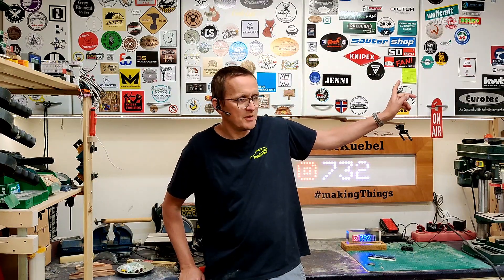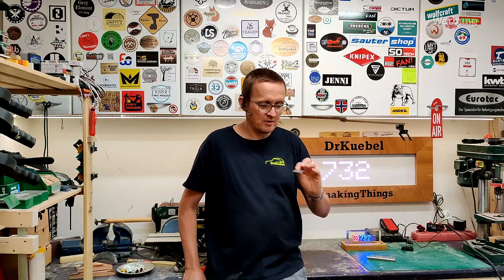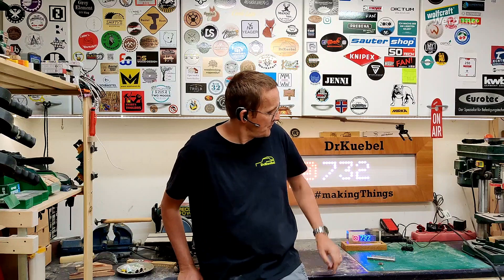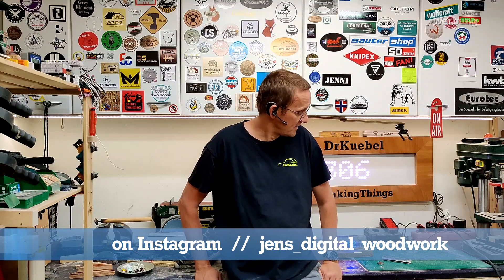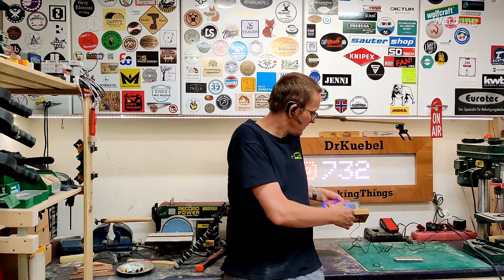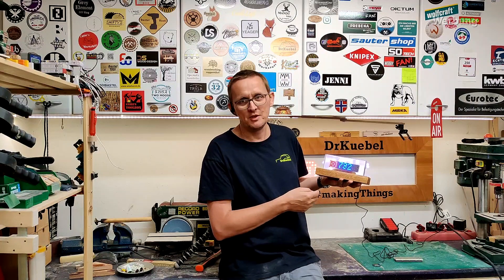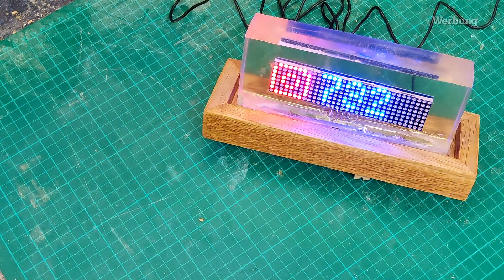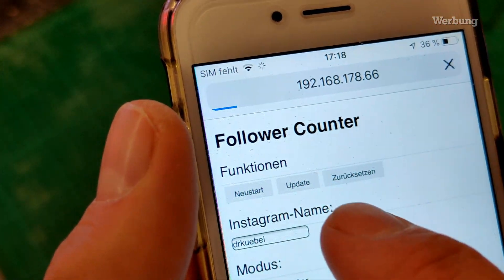Desk clock and Instagram Counter in Epoxy // Floating sytle // ESP8266 WeMos D1 WiFi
I build an other Instagram Counter based on ESP8266 // WeMosD1 and embedded all in Epoxy

The Sourcecode and Wiring diagram is made by Jens.

💎WeMos D1
💎LED Matrix

Some of the used tools:
🛠 Smartphone Clamp
🛠 Bosch Screwdriver

You could support me:
🎁 amazon Wish List